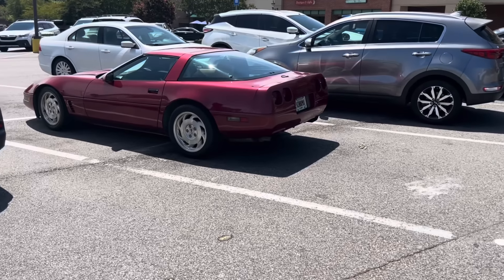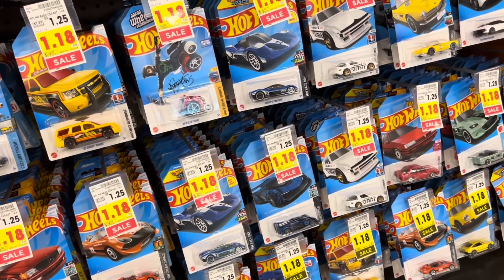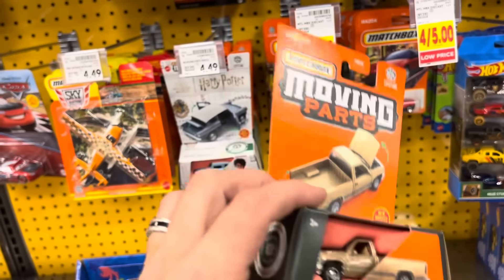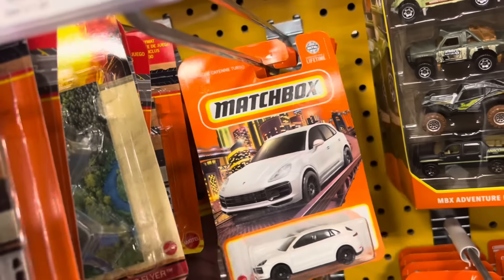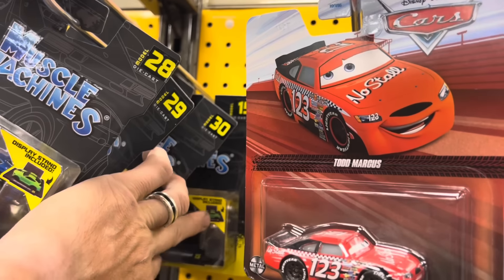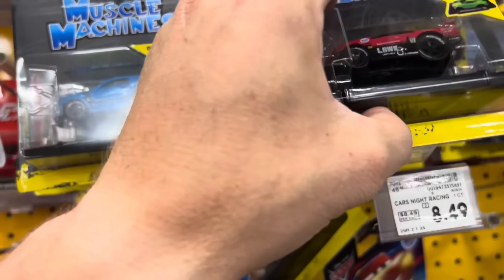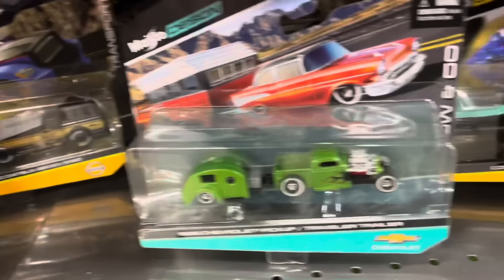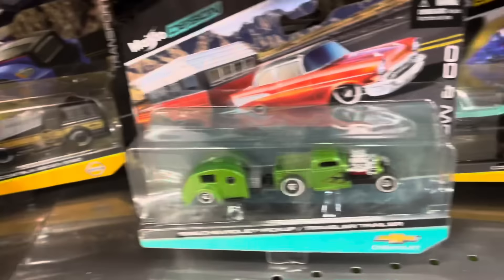Unsuspecting Chases!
Chase or not.

Send Me Free Stuff To Open On Air:
411 36st St. Box 8152

Exclusives & Errors
Matchbox Super Chase
M2 Chase